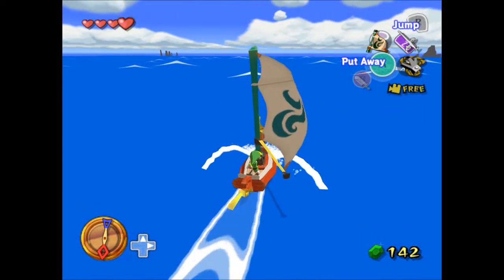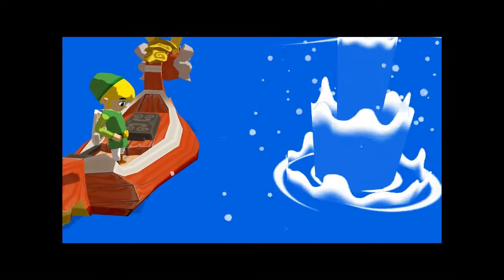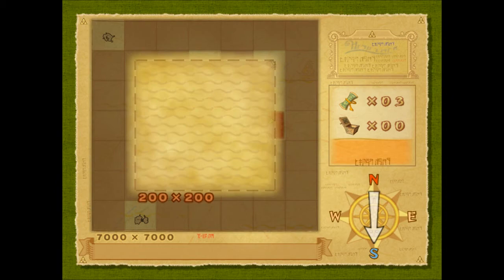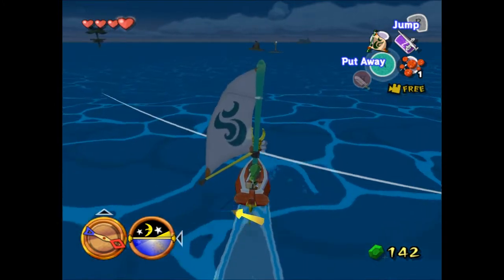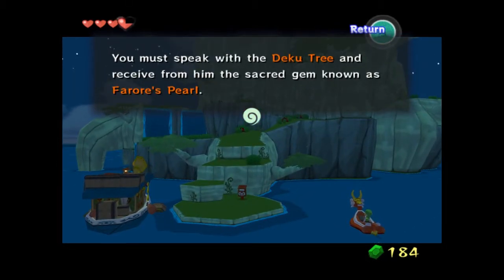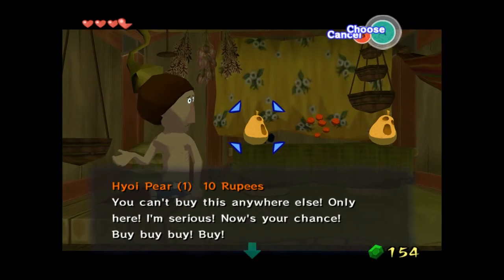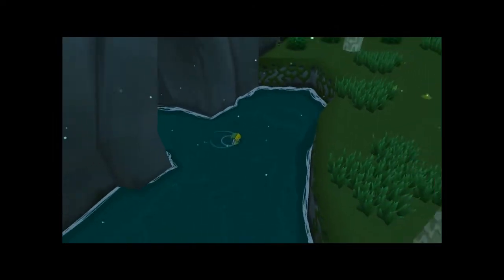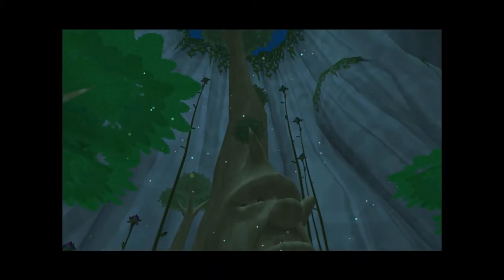The legend of Zelda: The wind waker part-8 Sea charting and bottles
In this part we make haste to the Forest haven for the next pearl, but make a few quick stops along the way.